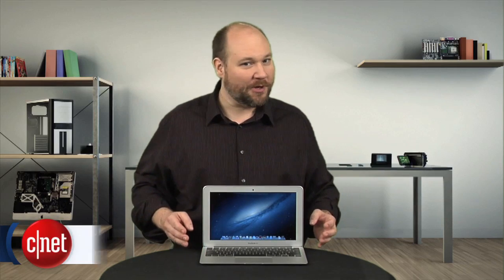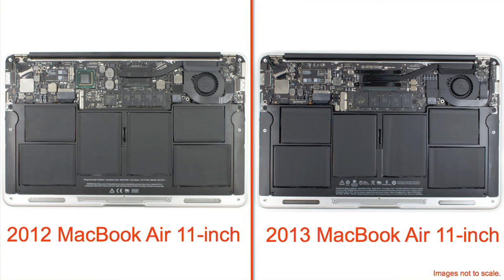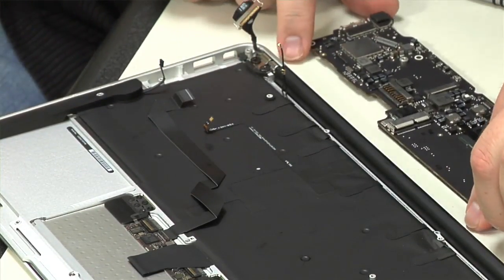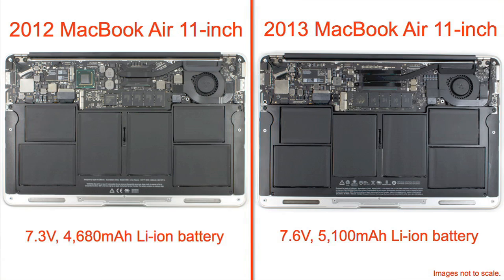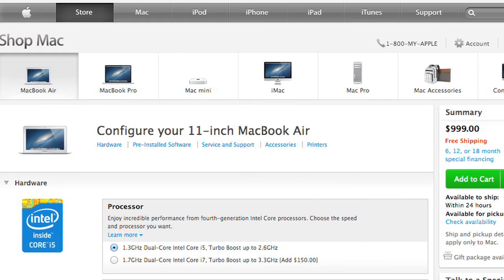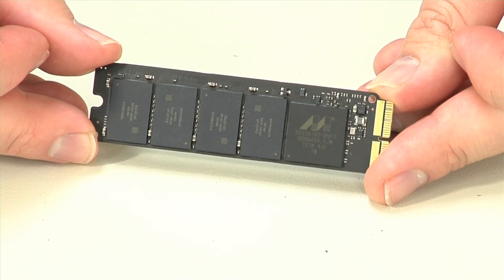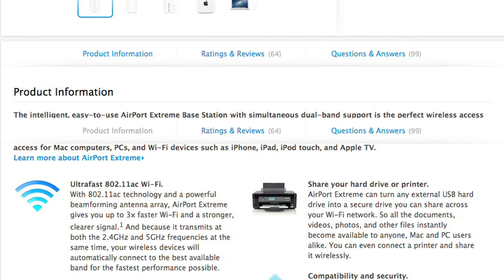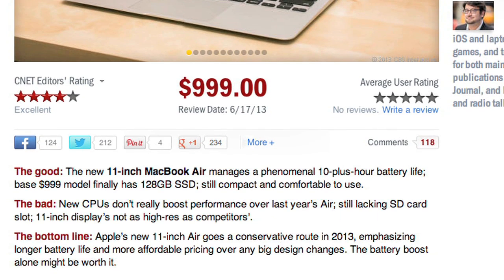Cracking Open - MacBook Air 11-inch (2013)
Bill Detwiler cracks open an 11-inch MacBook Air and shows you how Apple gave the 2013 Air better graphics, a faster SSD, faster Wi-Fi, and longer battery life.